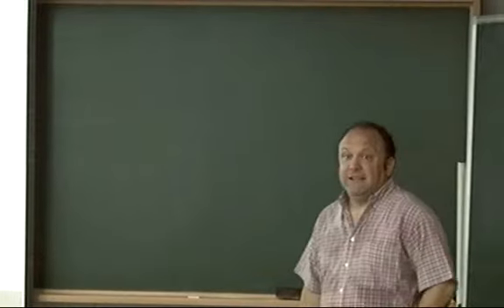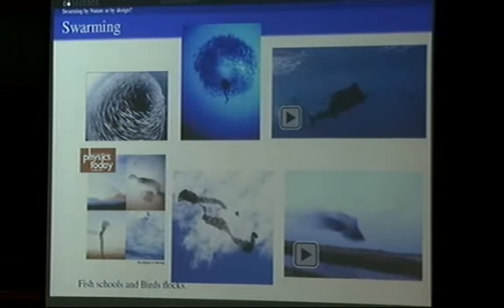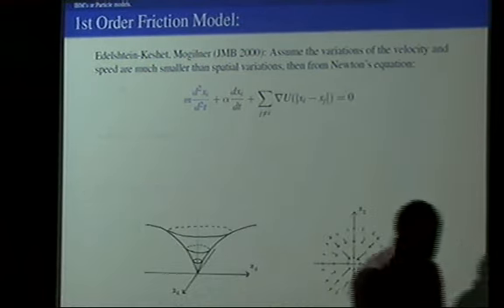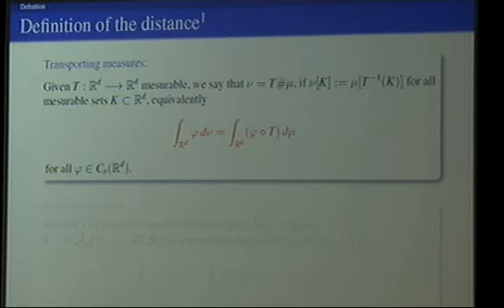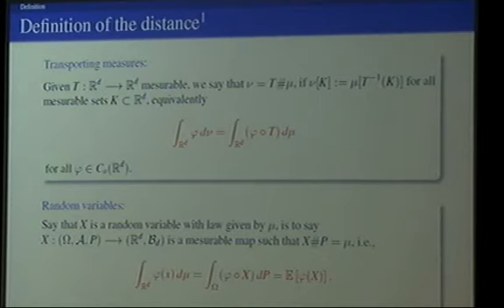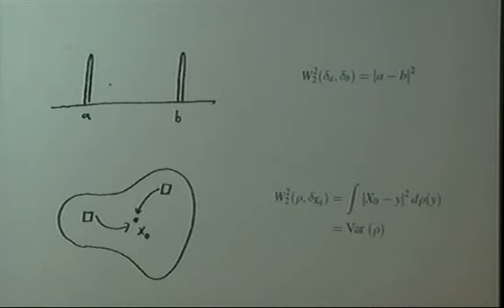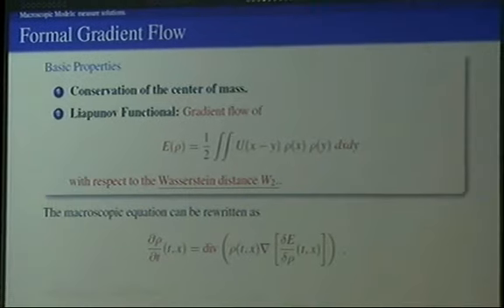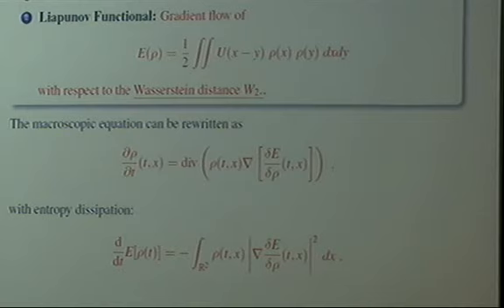Jose A. Carrillo / Aggregation in space/velocity in Mathematical Biology 1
Intensive Lecture Series on PDE's
Jose A. Carrillo (Universitat Autonoma de Barcelona) / 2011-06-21